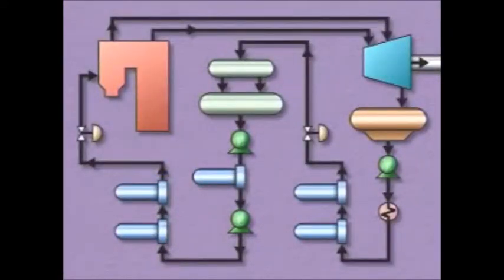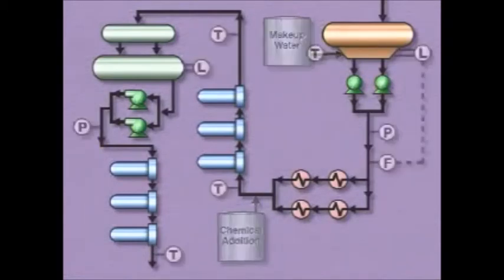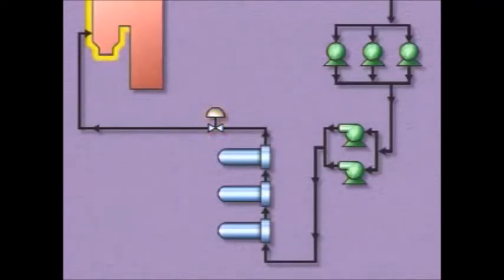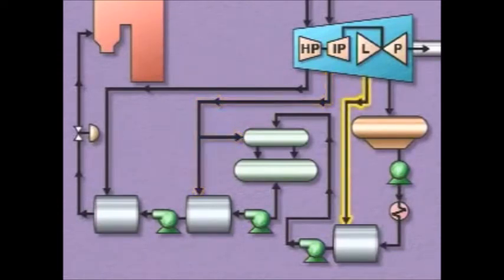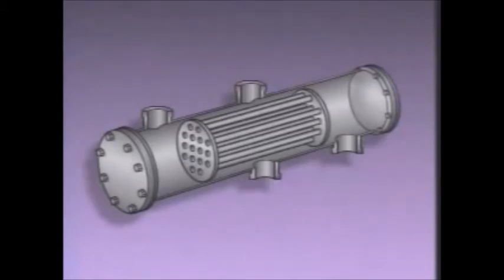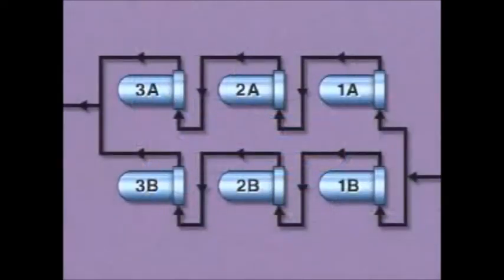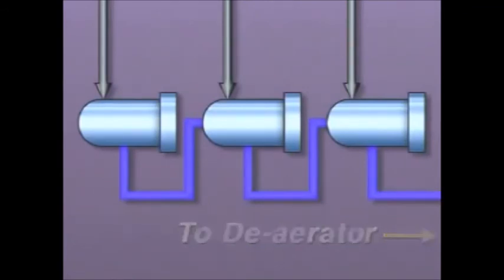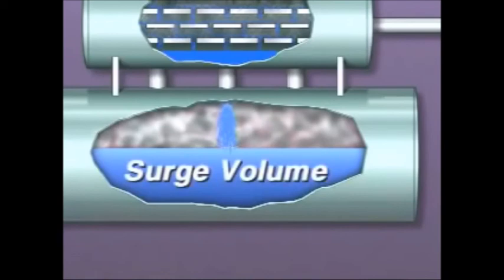Condensate & Boiler Feed Water Part 1